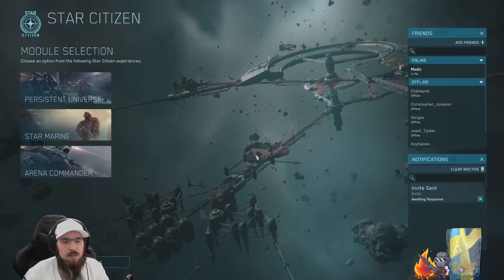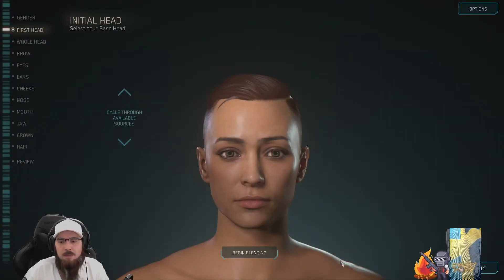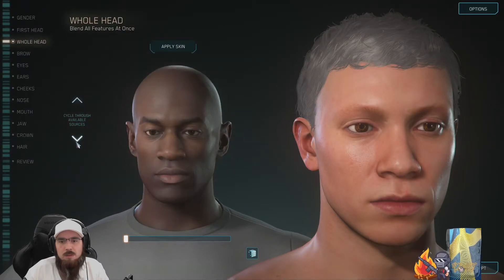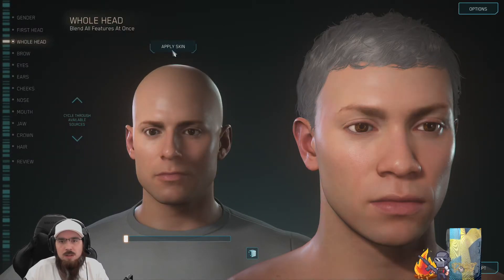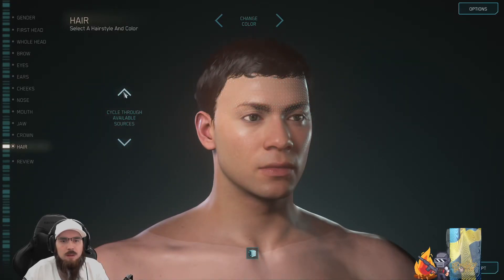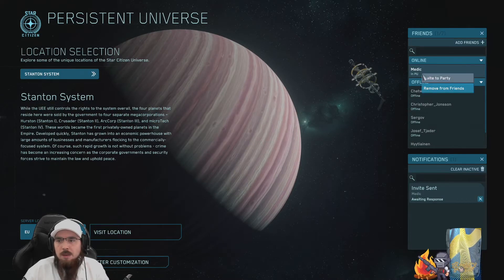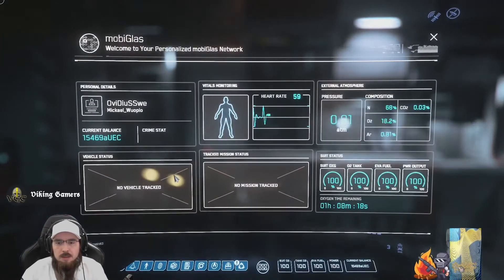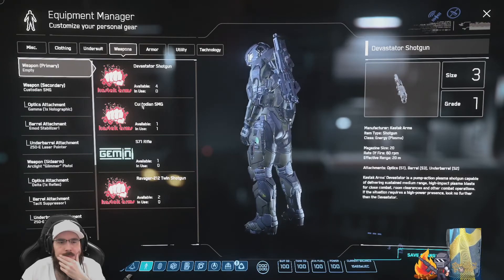Star Citizen - Broken MobiGlass How To Fix (3.14.1)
I had the MobiGlass bug in StarCitizen when i could not access it any more. So i found a solution true Starcitizen Support and friends and This is how you fix your broken MobiGlass. Enjoy

Edit : I talk about OmniGlass in the video and that is wrong. I had a Brain Fart. Ofc i am talking about MobiGlass. So disregard the word change here and think MobiGlass. LUL